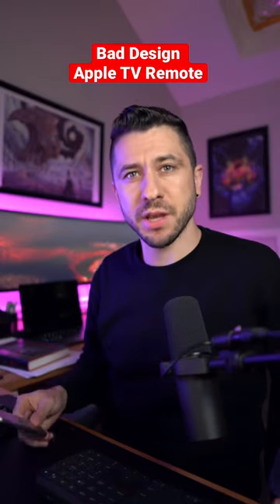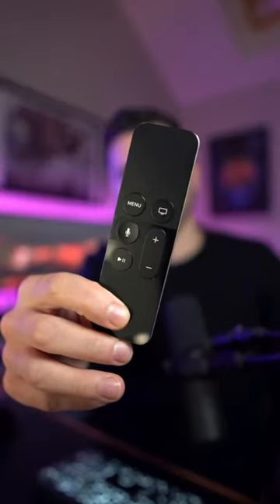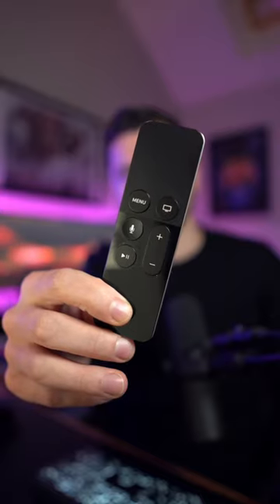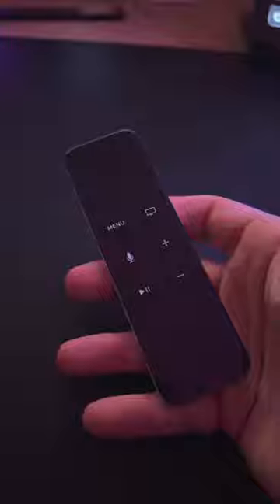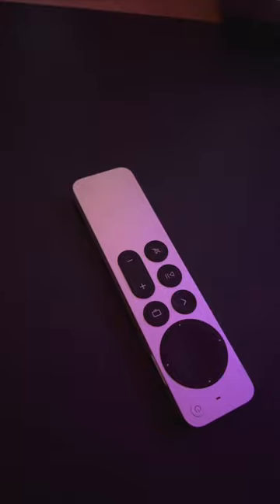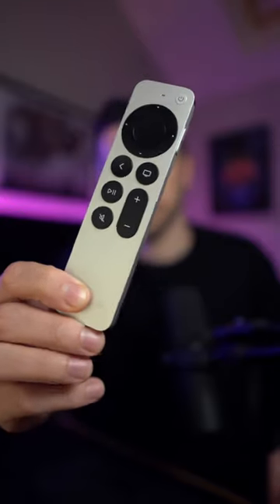Bad Design: Apple TV remote control